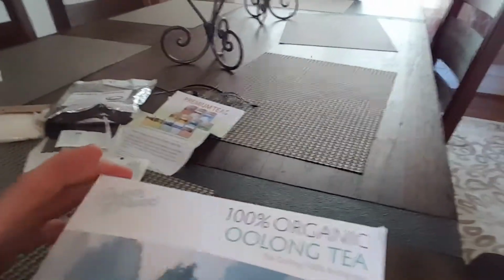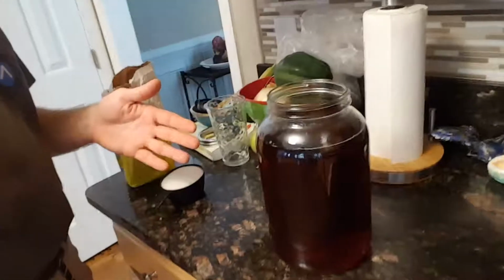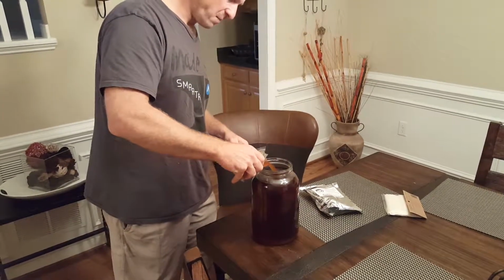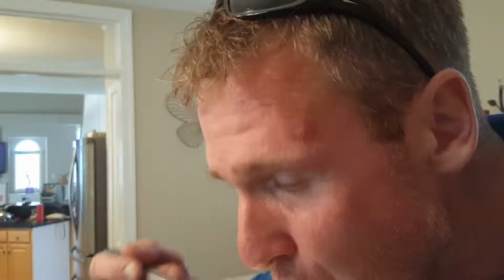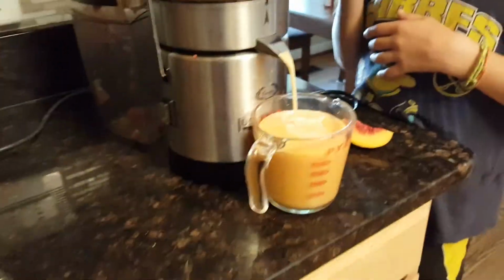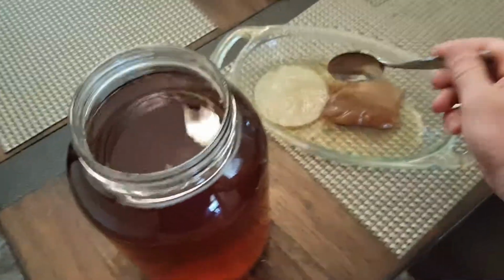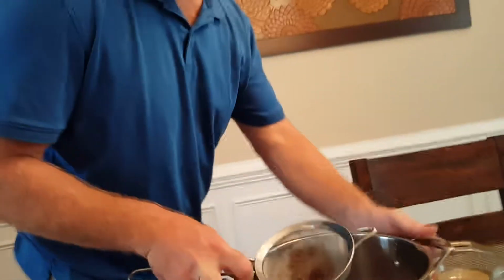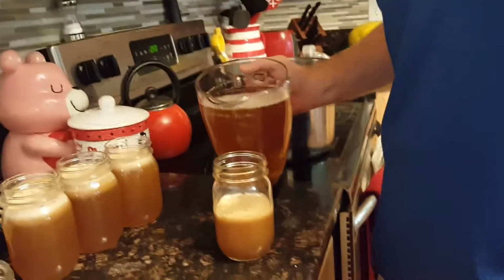How to make kombucha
This is how I make Kombucha